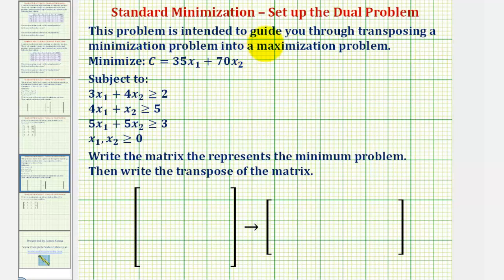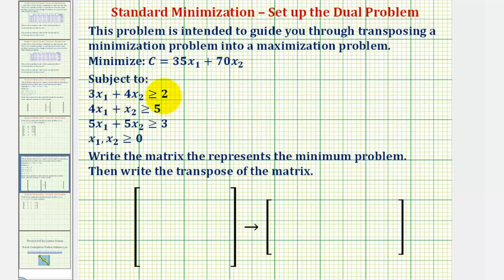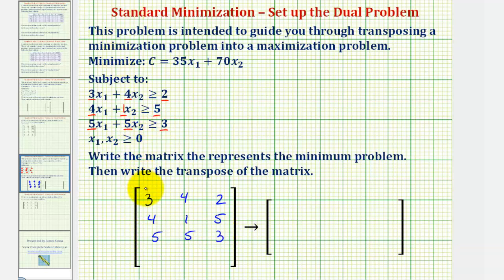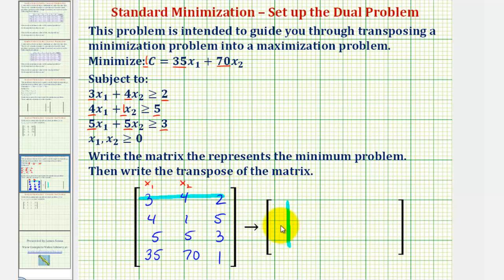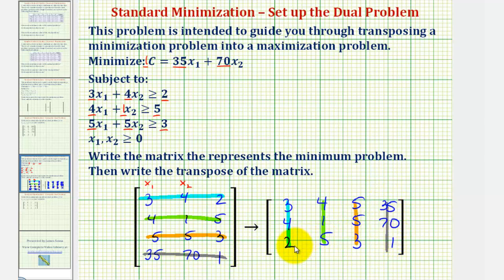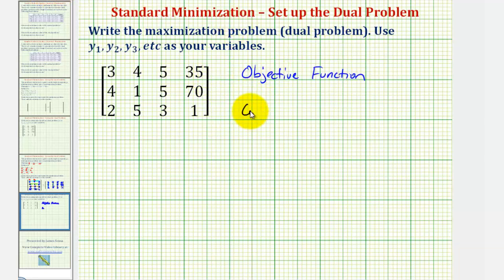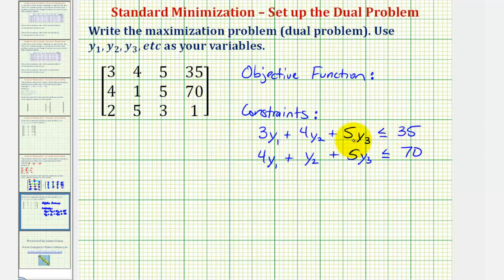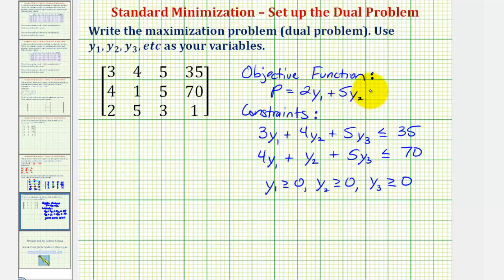Ex 2: Determine a Dual Problem Given a Standard Minimization Problem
This video explains how to determine the dual problem given a primal problem or standard minimization problem.